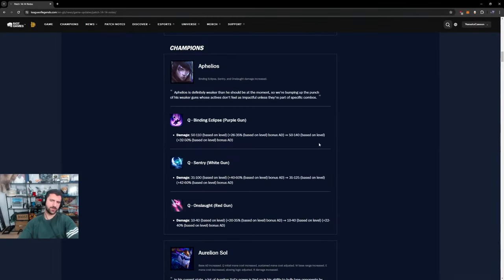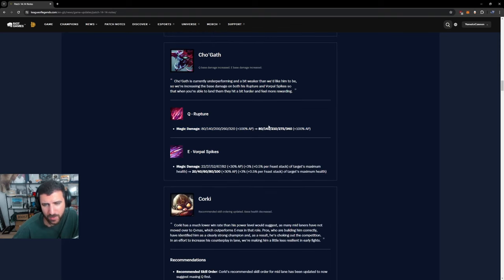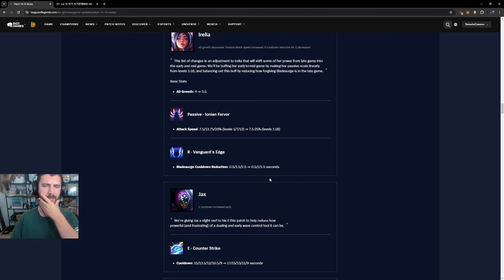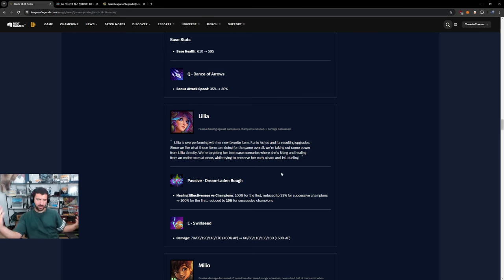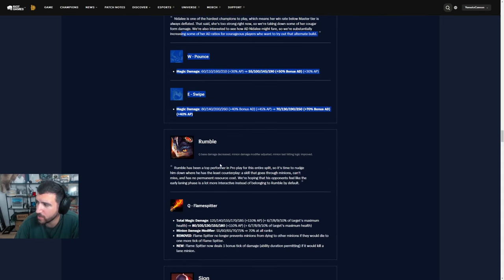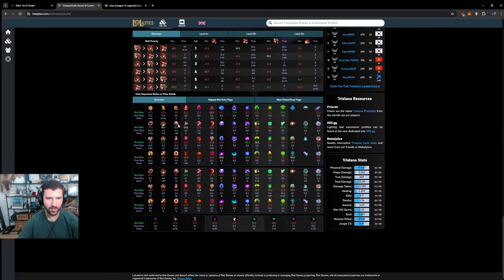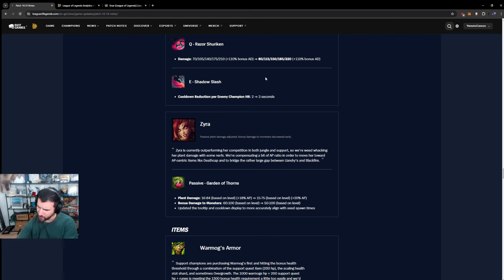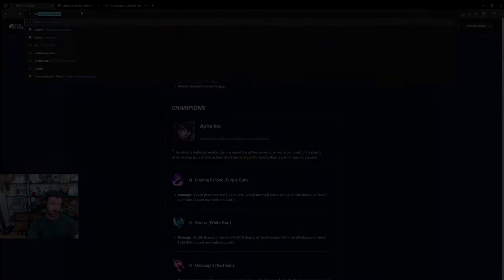MAYBE LEAGUE OF LEGENDS WILL BE SAVED AFTER ALL (PATCHNOTES 14.14)